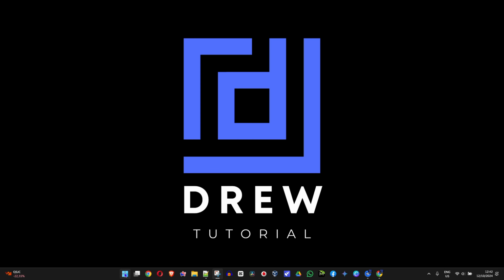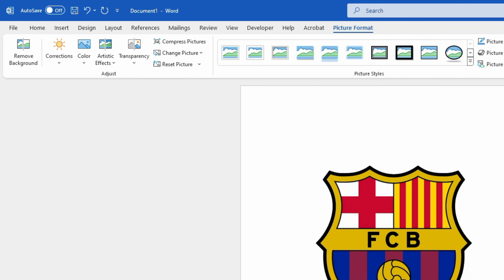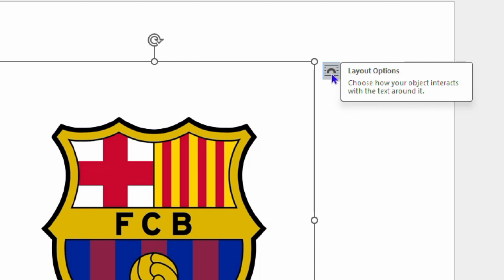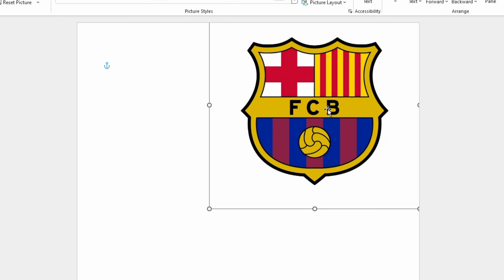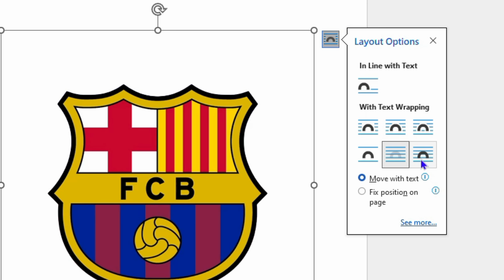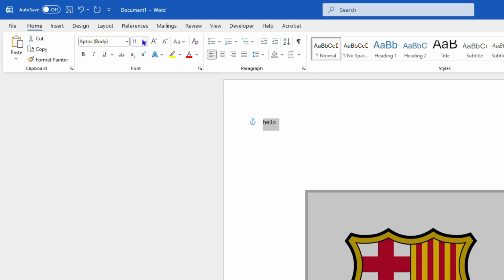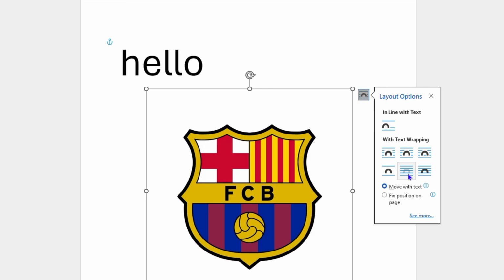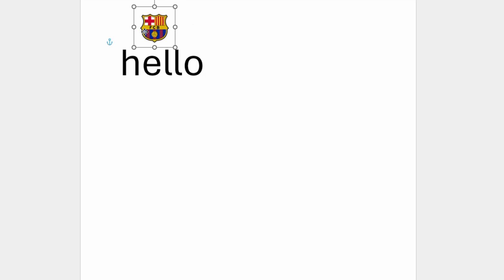How to FREELY Move Image in Word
Learn how to freely move images in Word with this easy tutorial. Say goodbye to restricted image placement and create dynamic documents effortlessly.

This tutorial for moving a picture freely in Word should work for Word 2007, Word 2010, Word 2013, Word 2016, Word 2019 and also Office 365. This also works with Microsoft Office on a Mac and also with open source software such as OpenOffice or Libre Office.